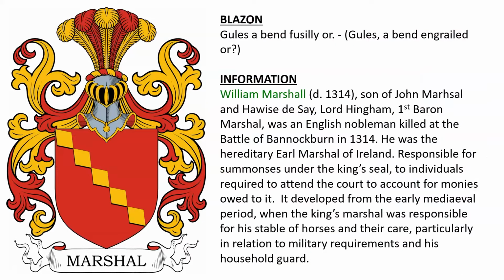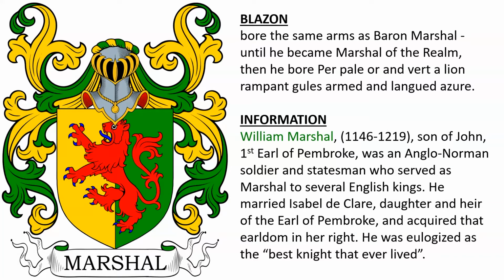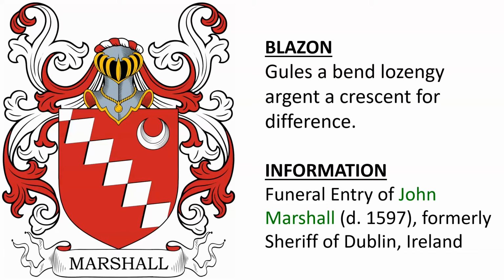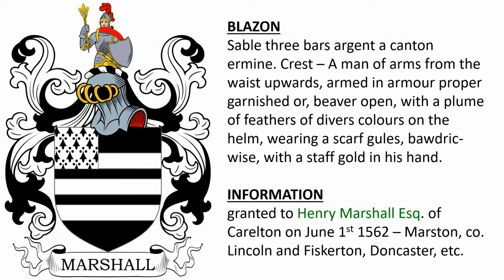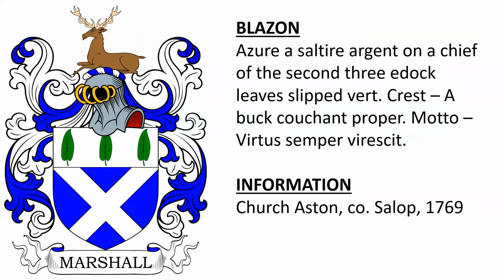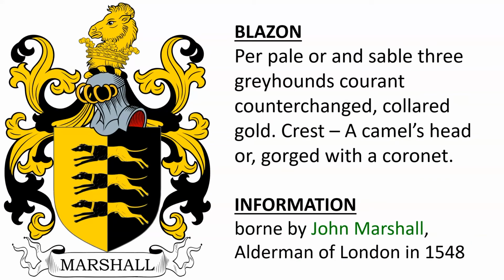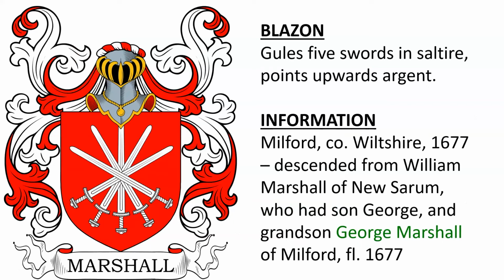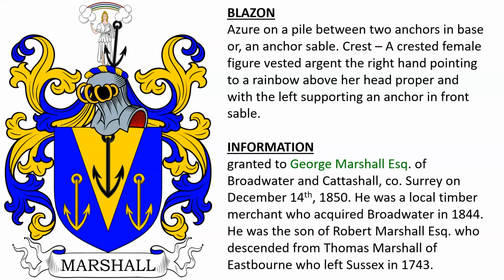Marshall Coat of Arms & Family Crest - Symbols, Bearers, History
Marshall “Family Crest” or Coat of Arms - Marshall Family History & Surname

1) Blazon: Gules a bend fusilly or. - (Gules, a bend engrailed or?)
- William Marshall (d. 1314), son of John Marhsal and Hawise de Say, Lord Hingham, 1st Baron Marshal, was an English nobleman killed at the Battle of Bannockburn in 1314. He was the hereditary Earl Marshal of Ireland. Responsible for summonses under the king’s seal, to individuals required to attend the court to account for monies owed to it.  It developed from the early mediaeval period, when the king’s marshal was responsible for his stable of horses and their care, particularly in relation to military requirements and his household guard.

2) Blazon: bore the same arms as Baron Marshal - until he became Marshal of the Realm, then he bore Per pale or and vert a lion rampant gules armed and langued azure. - William Marshal, (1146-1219), son of John, 1st Earl of Pembroke, was an Anglo-Norman soldier and statesman who served as Marshal to several English kings. He married Isabel de Clare, daughter and heir of the Earl of Pembroke, and acquired that earldom in her right. He was eulogized as the “best knight that ever lived”.

3) Blazon: Gules a bend lozengy argent a crescent for difference.
 - Funeral Entry of John Marshall (d. 1597), formerly Sheriff of Dublin, Ireland

4) Blazon: Or, two bars gemelles sable in chief a chessrook between two mullets of the last. Crest – A griffin’s head erased or, charged on the neck with a chessrook between two mullets sable. - borne by Marshal of Blewbery and Windsor, co. Berkshire – descended from Willus Marshall who had son Christopher and grandsons Edmund and Willus, the later fl. 1623 in Old Windsor.

5) Blazon: Sable three bars argent a canton ermine. Crest – A man of arms from the waist upwards, armed in armour proper garnished or, beaver open, with a plume of feathers of divers colours on the helm, wearing a scarf gules, bawdric-wise, with a staff gold in his hand. - granted to Henry Marshall Esq. of Carelton on June 1st 1562 – Marston, co. Lincoln and Fiskerton, Doncaster, etc.

6) borne by Marshall of Abbotts Anne, co. Hampshire – descended from Nicholas Marshall of Tid St. Marys who married Anne Don and had sons John, Thomas, and Anne, and grandson Thomas Marshall of Abbotts Anne

7) crest was granted (docketed?) on May 16th, 1608 to Robert Marshall of Castle Carrigonon in co. Cork, Ireland & his brother, Sir George Marshall of Cole Park, Wiltshire, Equerry to King James I, sons of George Marshall and Mary Ward.

8) Church Aston, co. Salop, 1769

9) Hillcairney, co. Fife, Scotland. Thomas Marshall, Baillie of Auchtermuchty acquired the lands of Hillcairney in 1747. He married Grizel, heiress of John Gardiner and had issue with her. He was succeeded by his son Ebenezer Marshall Gardiner. Arms granted to him in 1792?

10) borne by John Marshall, Alderman of London in 1548

11) granted 1573 granted on June 1st, 1573 to Richard Marshall of Ivy House (Ivythorpe?), so Somerset

12) granted on December 21st, 1611 to John & Henry Marshall of Southwark, sons of Richard Marshall of Cockwood, co. York, grandsons of Thomas, great-grandsons of Richard.

13) Milford, co. Wiltshire, 1677 – descended from William Marshall of New Sarum, who had son George, and grandson George Marshall of Milford, fl. 1677

14) Blazon: Or, a millrind sable on a chief gules three antelopes’ heads erased or. Fremington, co. Devon - Rev. Sampson Manaton Marshall (d. 1833), Clerk of Fremington, son of Ambrose Manaton.

15) Blazon: Azure on a pile between two anchors in base or, an anchor sable. Crest – A crested female figure vested argent the right hand pointing to a rainbow above her head proper and with the left supporting an anchor in front sable. - granted to George Marshall Esq. of Broadwater and Cattashall, co. Surrey on December 14th, 1850. He was a local timber merchant who acquired Broadwater in 1844. He was the son of Robert Marshall Esq. who descended from Thomas Marshall of Eastbourne who left Sussex in 1743.